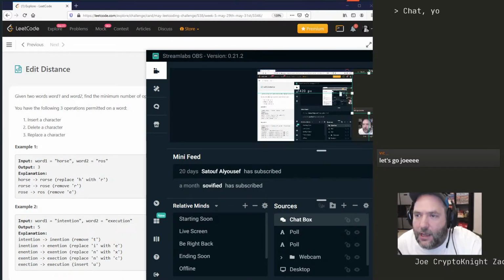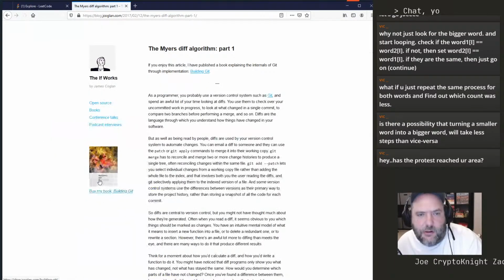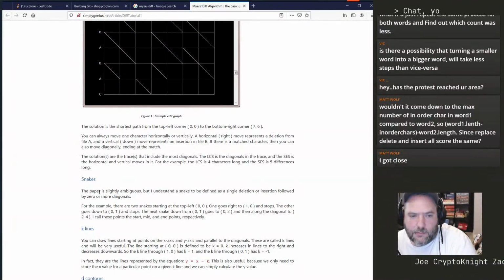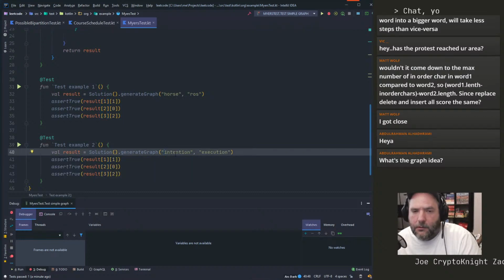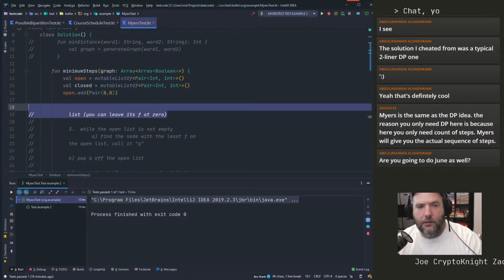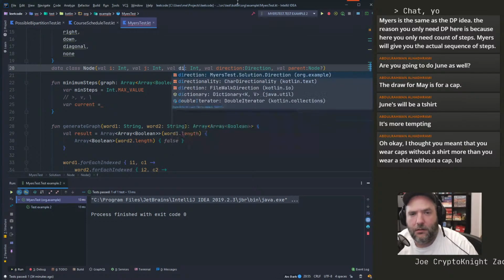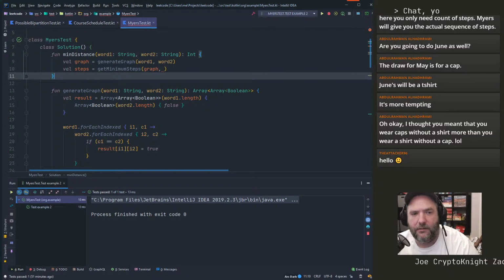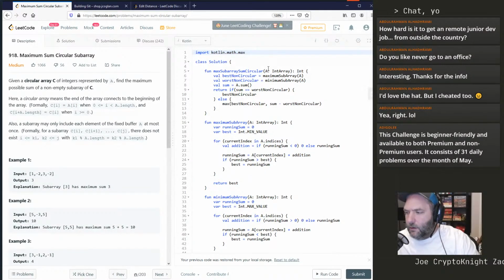Live: Edit Distance...looks really hard!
Given two words word1 and word2, find the minimum number of operations required to convert word1 to word2.

You have the following 3 operations permitted on a word:

* Insert a character
* Delete a character
* Replace a character